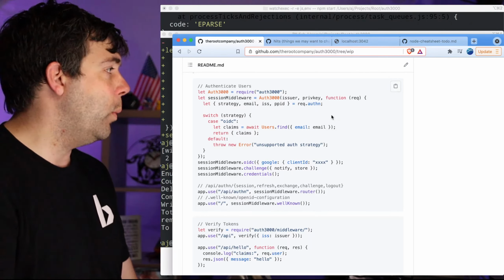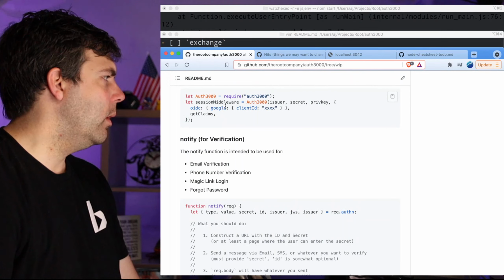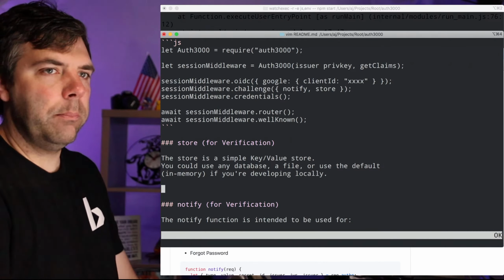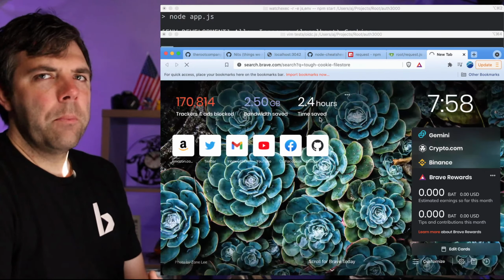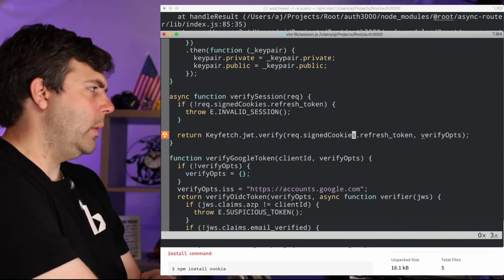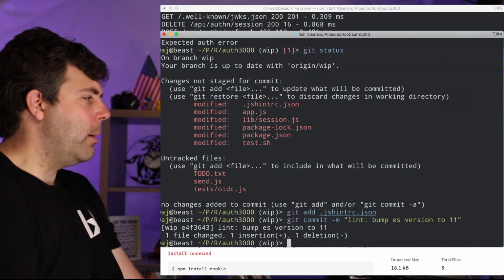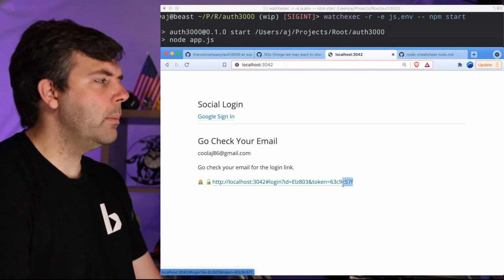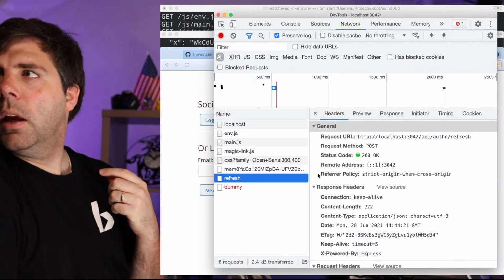[Live Coding] Node.js Auth Project, Part 22: Readying for v1.0, continued...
I'm feeling really good about having this ready for release. A little more doc cleanup, testing, and adjusting the browser demo. There's a light at the end of the tunnel! :)